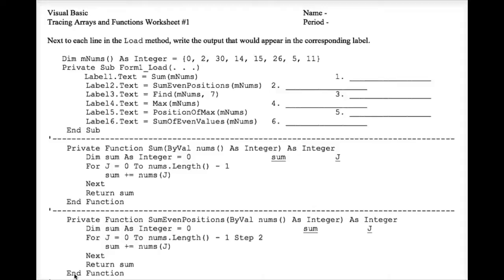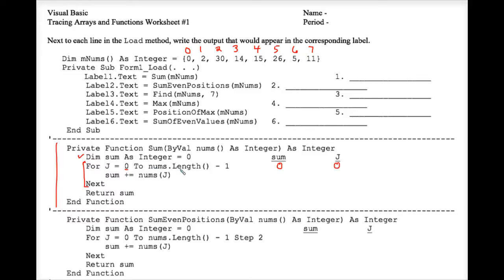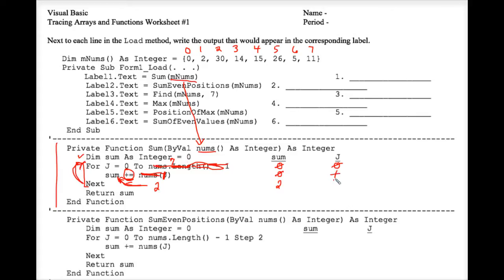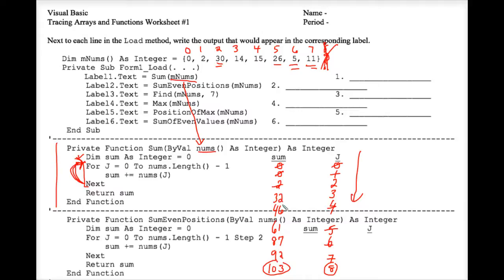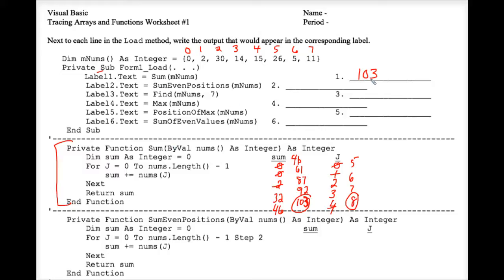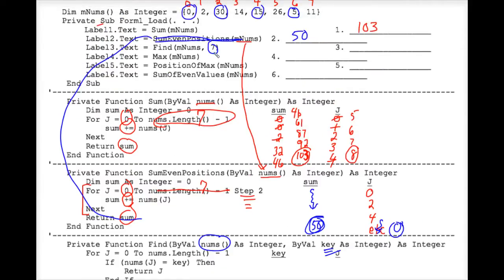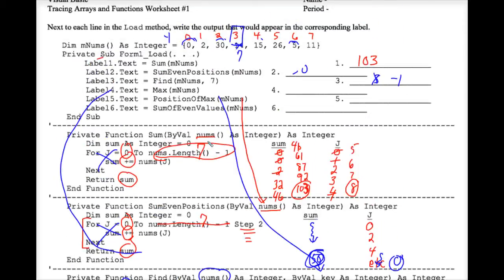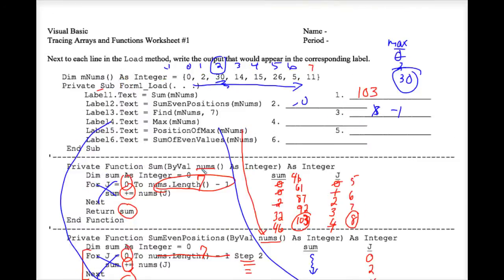VB Tracing Arrays and Functions Worksheet 1